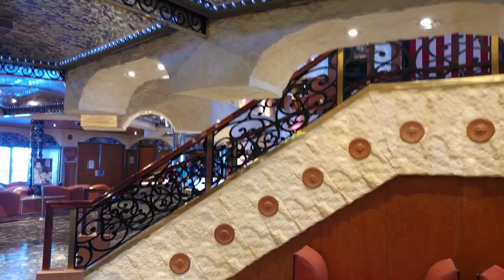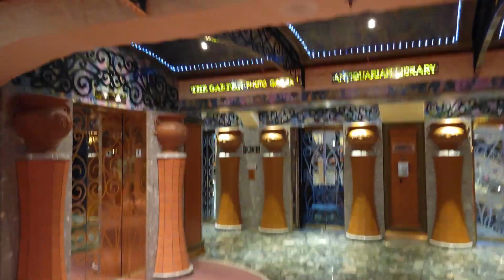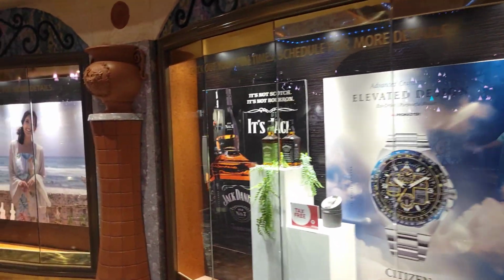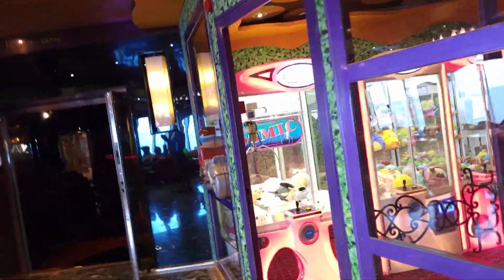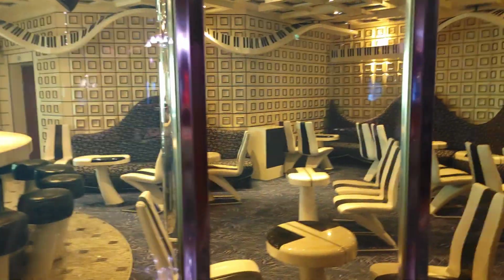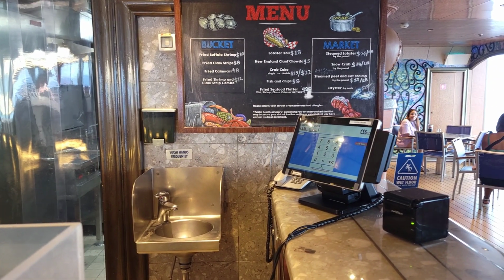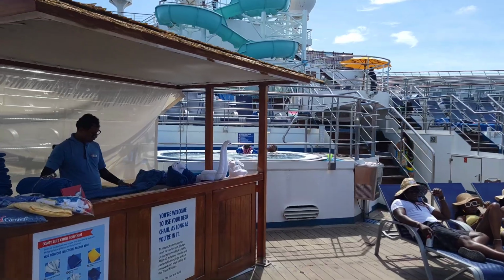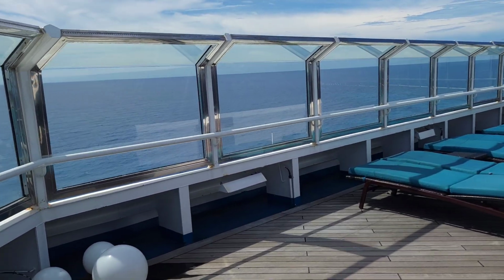Carnival Liberty Ship Tour. What a Beautiful Ship!!! 9/25/2023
A walk around of the common areas of the  absolutely beautiful Carnival Liberty. This ship has 3 and 4 night sailings out of Port Canaveral but will be moving in May of 2024 to New Orleans for 7 night sailings.

We would love to answer any questions you have.